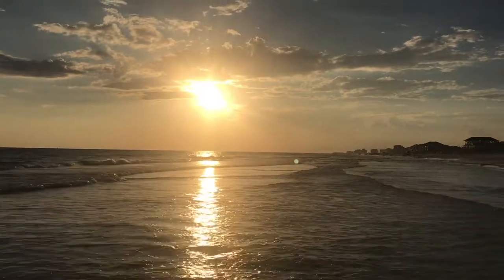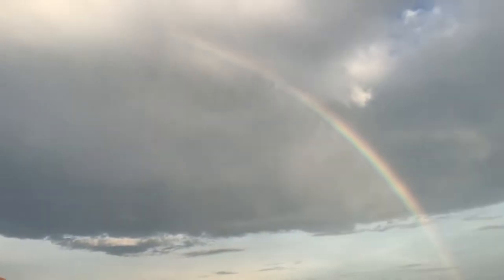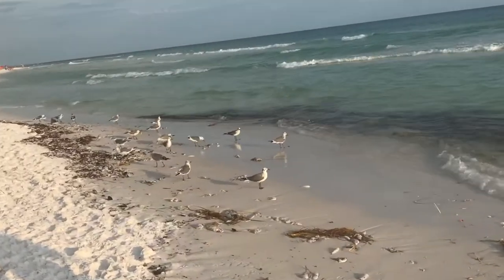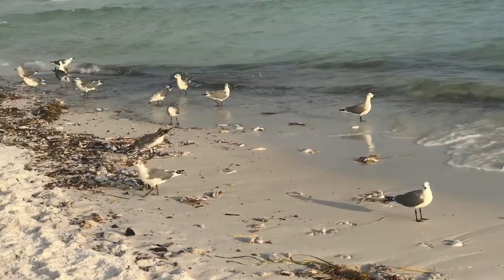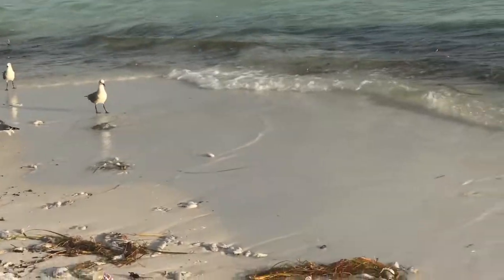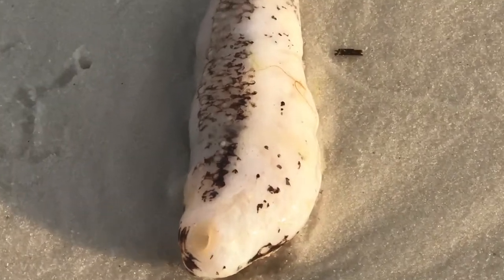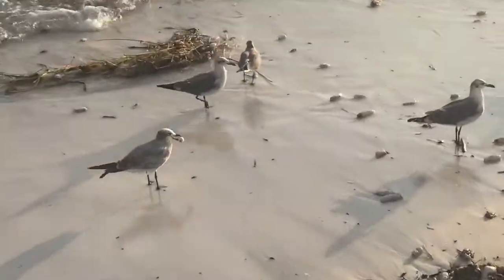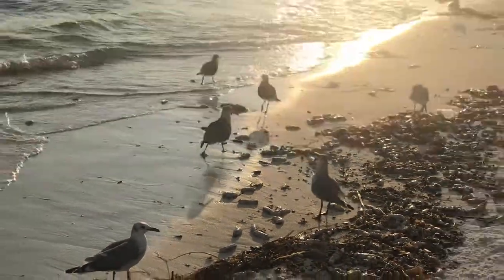✅What is it? Sea Worm? Sea Cucumber? Sea Slug? Destin Beach, Florida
What is it this sea creature? I couldn't figure out if it was some kind of sea worm, sea cucumber, or sea slug? This was in Destin Beach, Florida, back in October. Any information that you can provide in the comment section below would be highly appreciated.